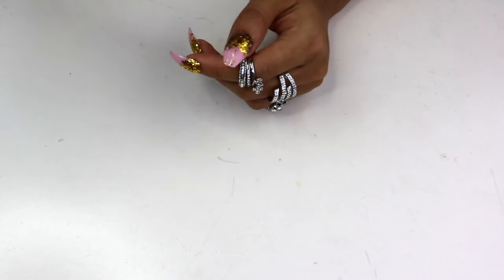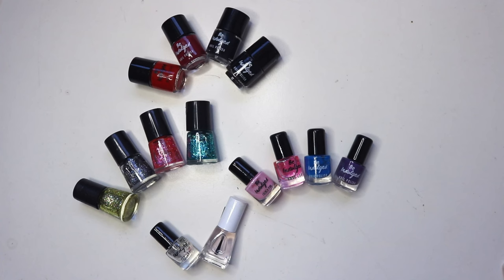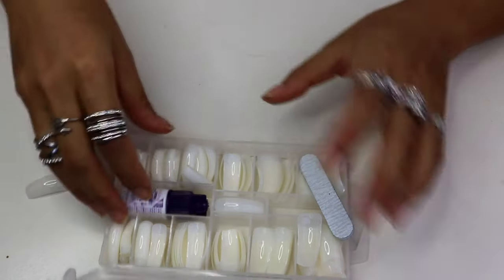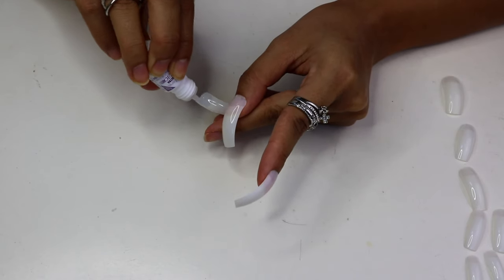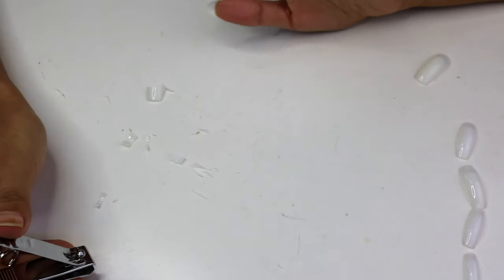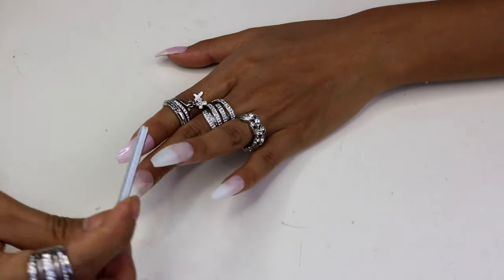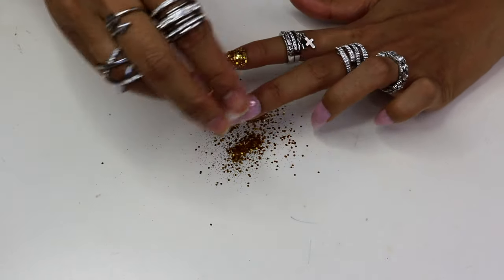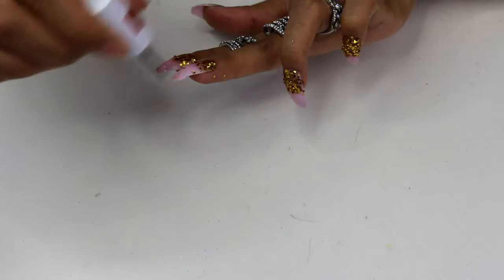DIY $6 Affordable Nails at Home I No Acrylics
♡♡ I N S T A G R A M : kerline_07
 ♡ FACEBOOK : Beauty & Fashion By Kerline

Hi my Bae's, here is another fun video that I filmed for you guys. You will see how I do my nails at home and yes its not acrylics just press on.